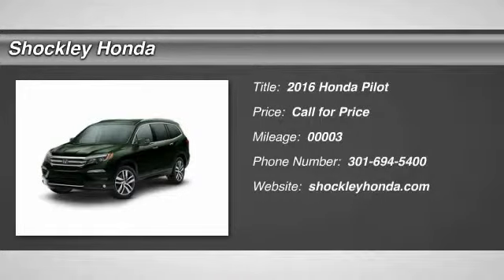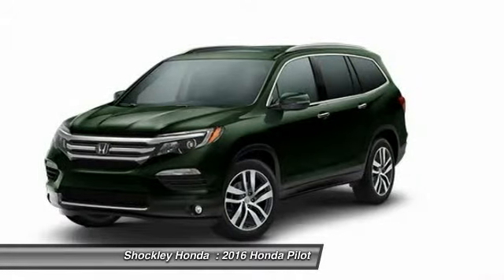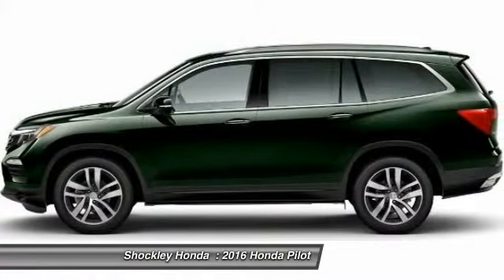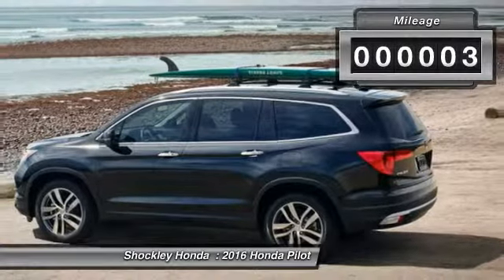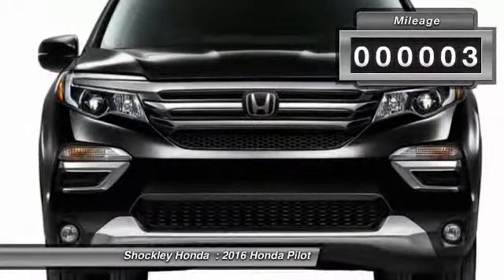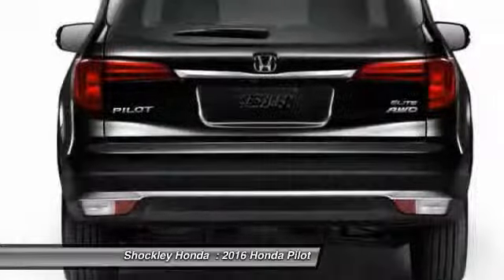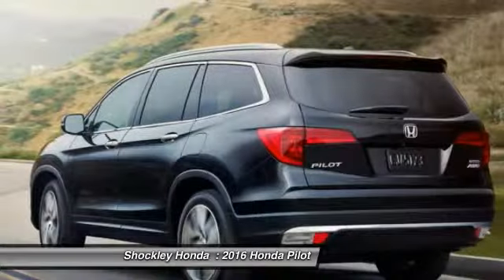2016 Honda Pilot Frederick MD 36200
2016 Honda Pilot 2WD 4dr Touring w/RES & Navi

Shockley Honda
7400 Shockley Drive

Pick up this WHITE(WB) 2016 Honda Pilot, available today at Shockley Honda . Featuring Automatic transmission, it has 3 miles. This could be the one you've been searching for.